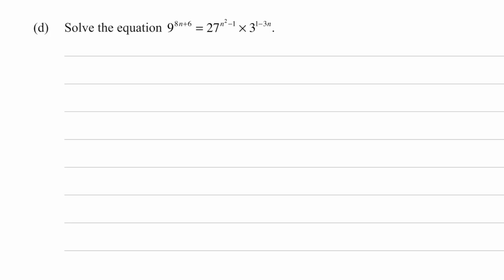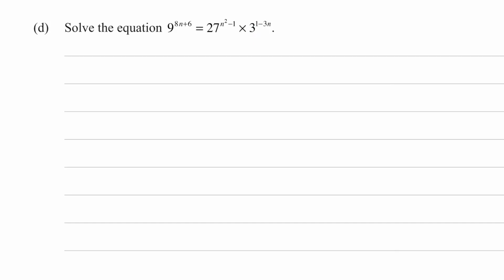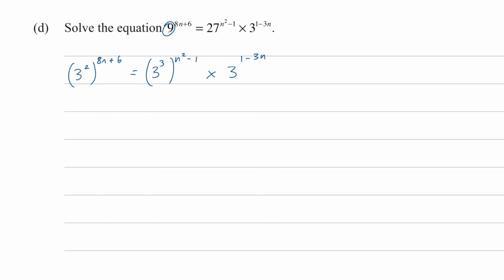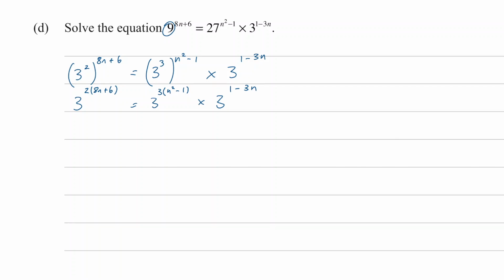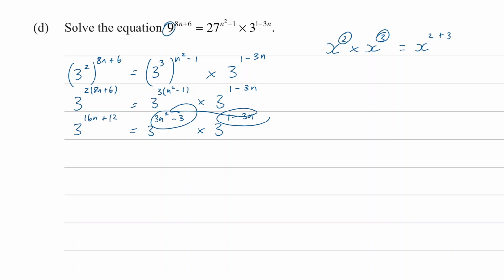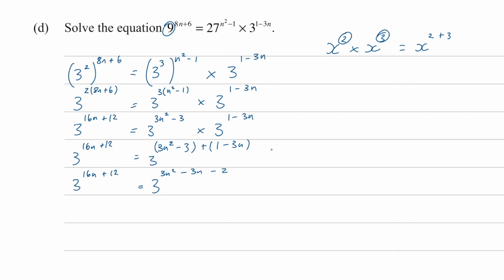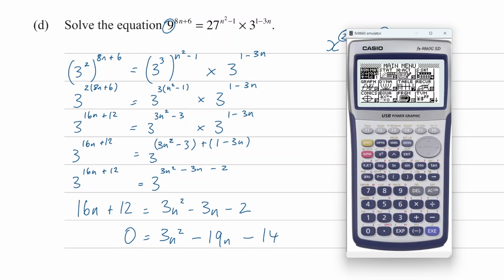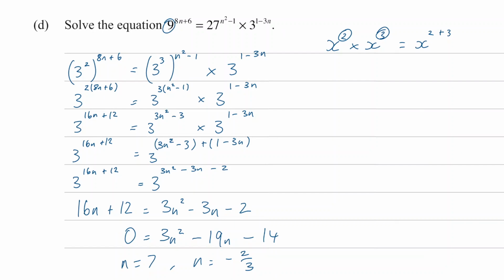NCEA L2 Algebra 2016 Past Exam - Question 3d